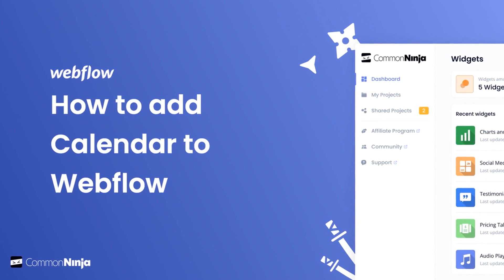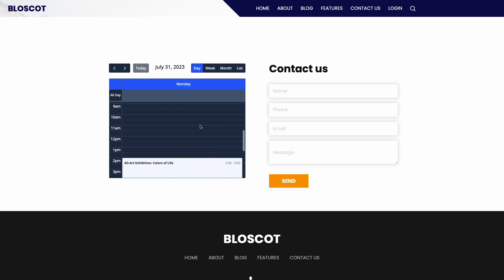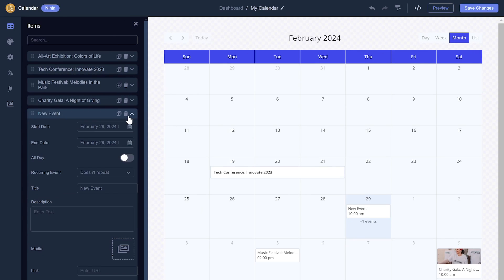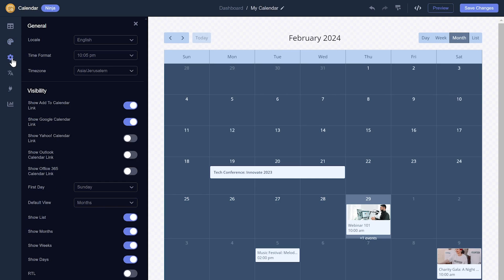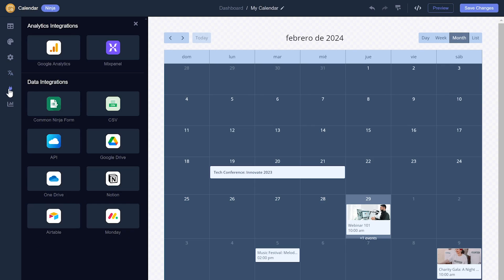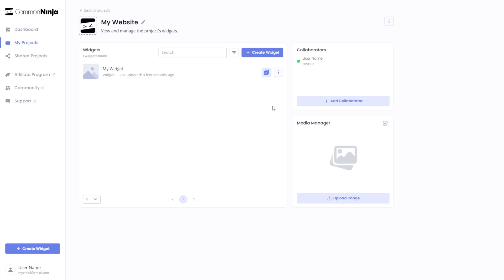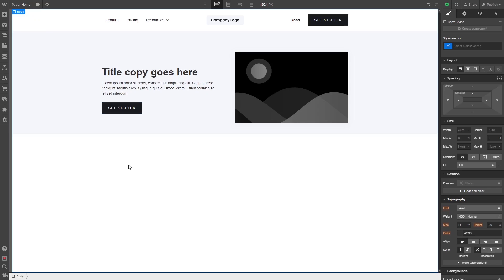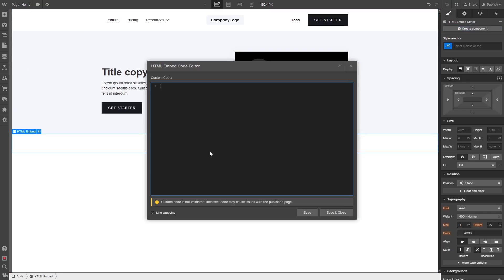How to add a Calendar to Webflow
Common Ninja's Calendar widget is a versatile and user-friendly tool that effortlessly integrates into any website to enhance scheduling and organization. The widget offers a seamless experience, allowing users to easily navigate and manage events without the need for technical expertise. With customizable features and a sleek design, Common Ninja's Calendar widget is the perfect solution for optimizing your website's scheduling capabilities and providing visitors with a streamlined way to stay informed about upcoming events.

Video Timeline
00:00 About the Calendar widget
00:35 Creating a Calendar
00:49 Editing the Calendar
02:23 Adding the Calendar to Webflow

The Calendar widget for Webflow has a wide variety of customizable features, including:
- Seamless All-Day Event Management
- Enhanced Interactivity with a Link Integration
- Full RTL Support